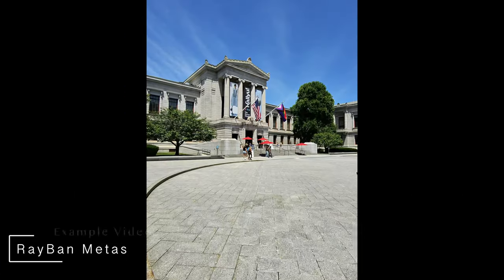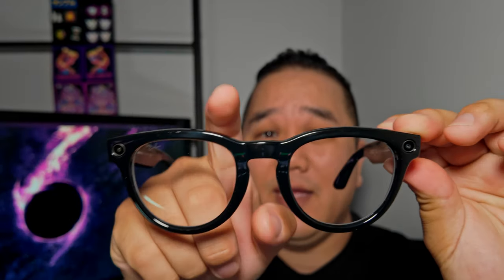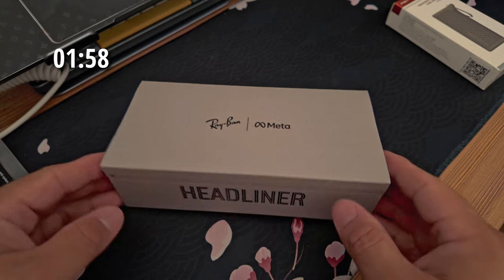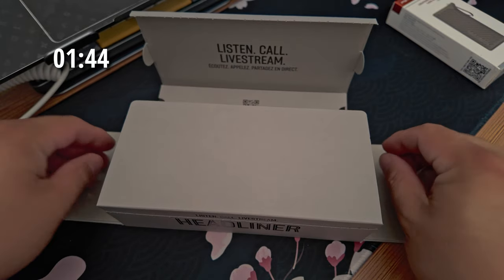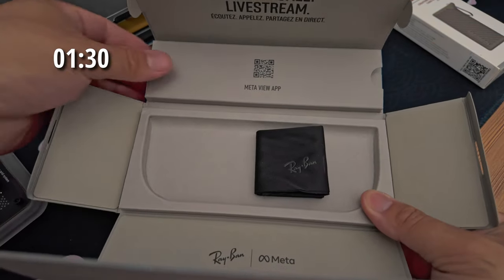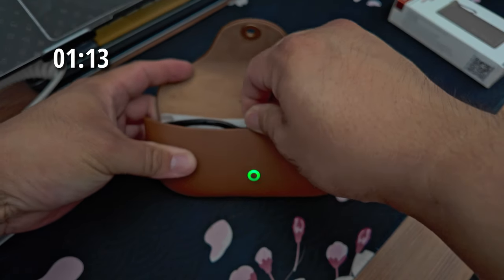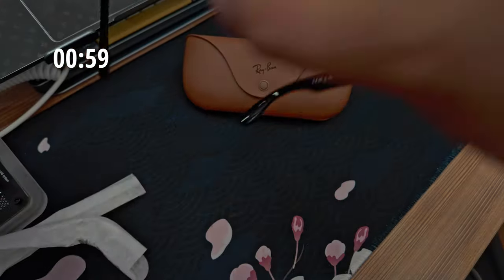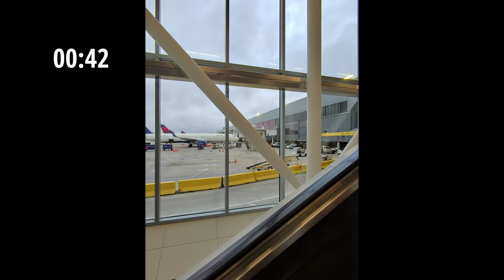Ray Ban Meta Smart Glasses | Low Bridge Headliner First Impressions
Round Two! After returning my first set, these are my first impressions of the Ray Ban Meta Smart Glasses in the Headliner Frames with the Low Bridge Model.  And Transition lenses.

0:00 Intro
0:40 Headliner Low Bridge
0:52 Unboxing
2:12 Order Issue
2:58 How They Fit?
4:04 Firmware Update 6
4:59 Wrap Up

Rayban Meta